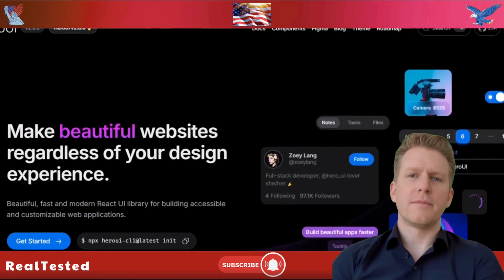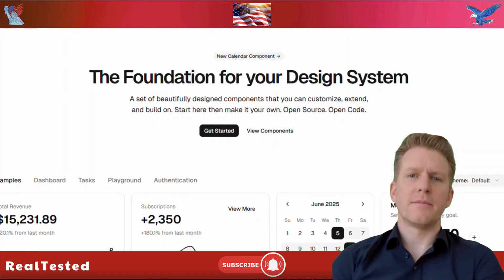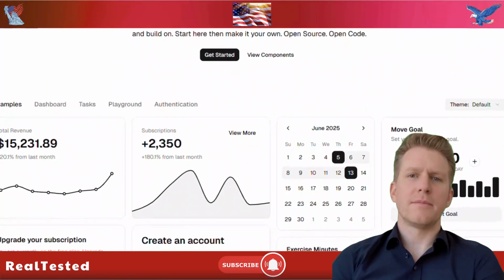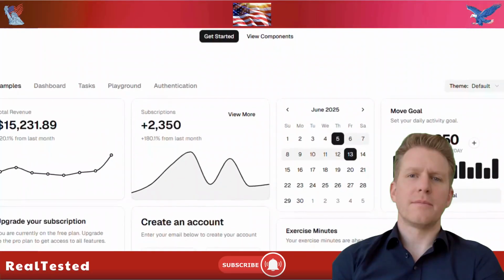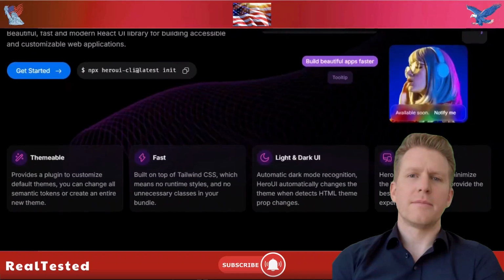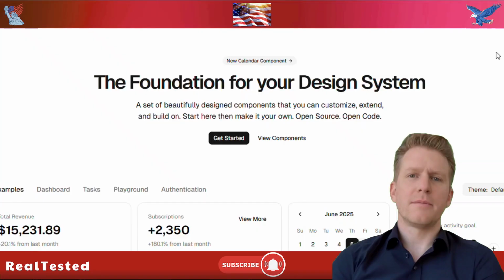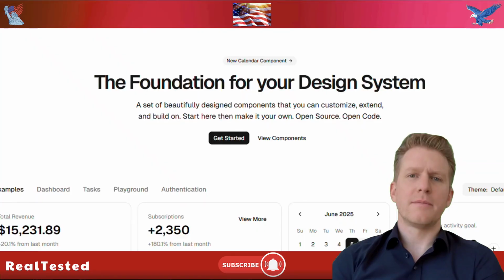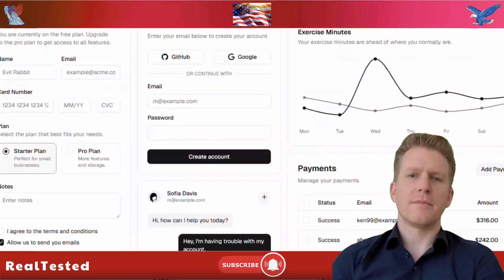Hero UI vs Shadcn: Which Library is Best in 2026?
Hero UI vs Shadcn: Which UI library reigns supreme? We compare customization and ease of use. For developers building modern web apps, choosing the right library saves hours of coding.👍 Did this video save your wallet?